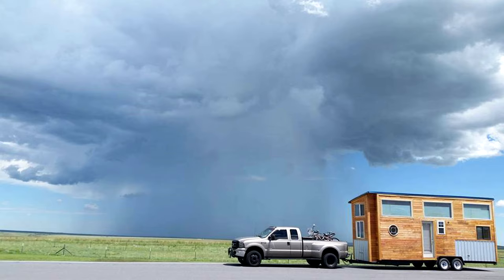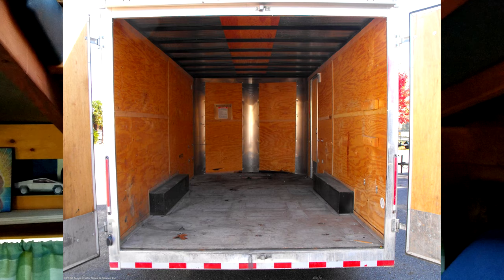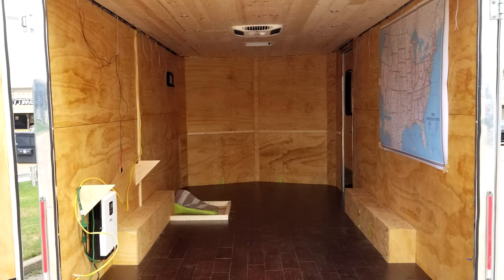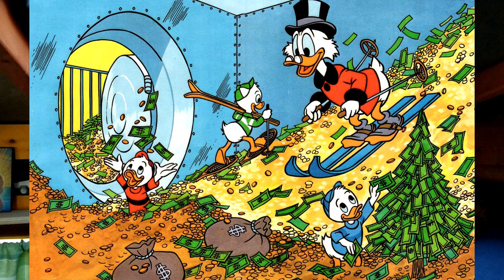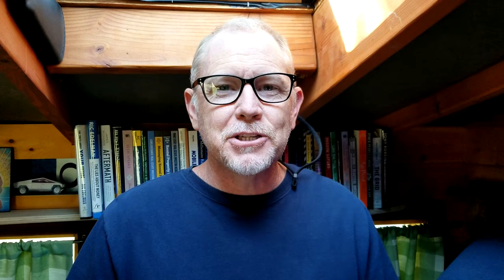7 Ways to Save Money on Cargo Trailer Camper Conversion or Enclosed Trailer Campers Part 1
A cargo trailer to RV conversion can be fun! And Expensive! Transform your cargo trailer without breaking the bank! In this first installment of our two-part series, I dive into my personal experience of building a tiny house and converting an 18' cargo trailer, uncovering the secrets of savvy spending. From financing to smart upgrades, discover seven essential tips to maximize your budget, especially if you're still in the market for a cargo trailer. Plus, there are valuable insights for those who've already started their conversion. Don't miss these game-changing strategies to revolutionize your cargo trailer conversion economically! 🚚💡

Why am I converting a cargo trailer into a travel trailer motorcycle hauling remote workstation vehicle? Because I want to be a digital nomad... working remotely while I explore the country and  see the backroads vehicle motorcycle, and motovlog the entire journey. This rig is the beginning of it all! It will allow me to work from nearly anywhere I can get a cell signal, but live in warmth and comfort as I explore all the places I've always wanted to see, and do it without sacrificing comfort, and do it all without spending a fortune!

What else can you think of to save money? Leave your "ways to save money" tips and comments below for others to benefit from. Thank you.

Gear I've purchased for my build (and recommend to you) . Thanks!
- Barton Deluxe Propane Range/Stove 2 Burner
- Champion Dual-fuel 3800 watt Generator
- Snap-on towing mirrors (most trucks)
- MaxxHaul front wheel chock
- E-Track Motorcycle Wheel Chock
- E-track track kit with tiedown rings
- Titan Motorycle Ramp - Extra Wide
- 6" deep + 48" wide RV Mattress
- Lucid memory foam topper
- Camplux portable propane water heater
- Fridge: Iceco VL60 fridge.
- Water tank (30gallon)
- Large round bar sink
- Bar and prep faucet which works GREAT!
- Whale water footpump in kitchen
- Shower curtain liner (long)
- Lippert 12volt water pump
- Portable Folding Campfire Grill
- TBI Pro 50 foot expandable garden hose
- 18.5" Machete for firewood prep
- Camco Outdoor Rug 5' x 6'
- Magnet Fishing Kit
- Rubbermaid Action Packers 8 Gallon Storage bins
- Renogy 500amp hour battery monitor with shunt kit
- Commando Marine Series Padlock to Secure Trailer hitch
- Moryde CRE3000 Trailer Suspension System